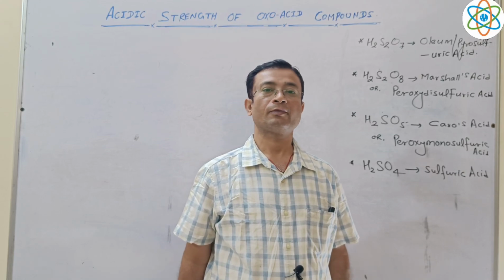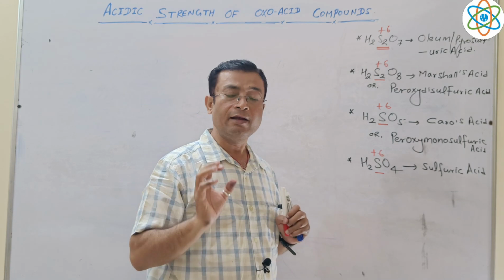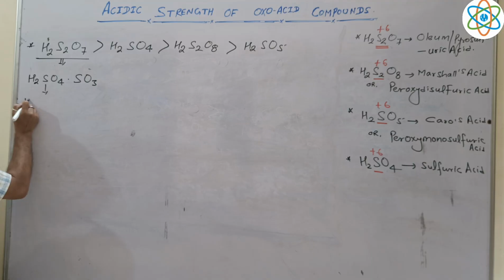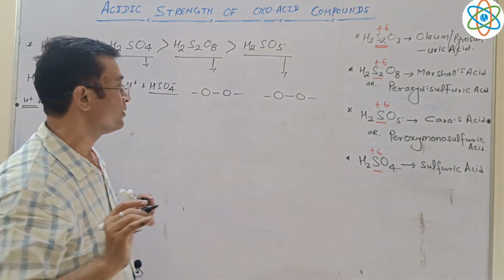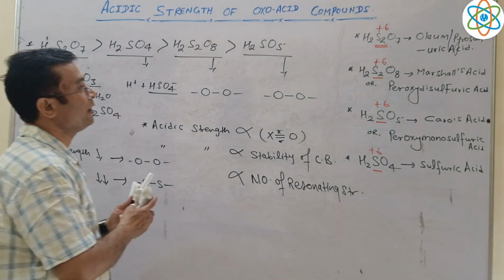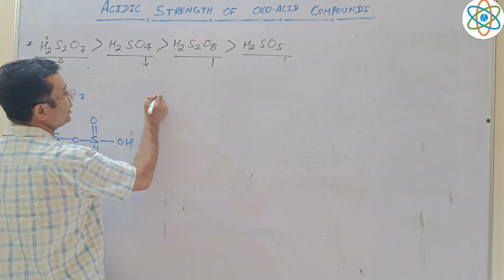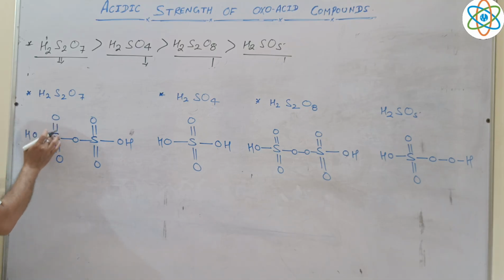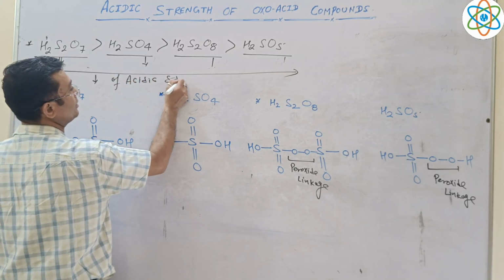ACIDIC STRENGTH OF OXO-ACID COMPOUNDS (PART-6)(ENGLISH)